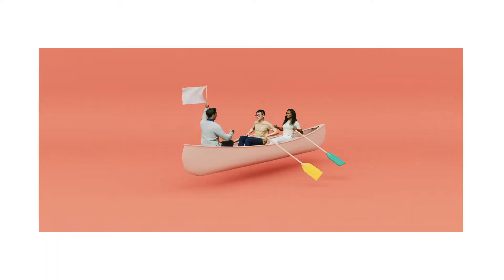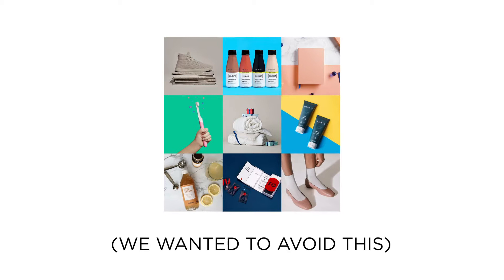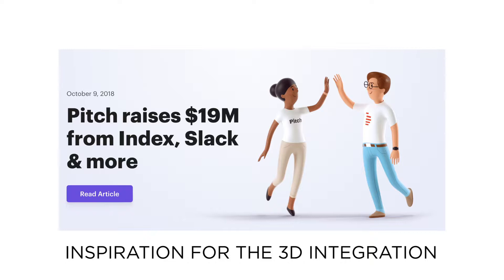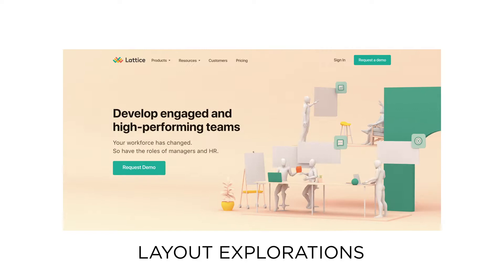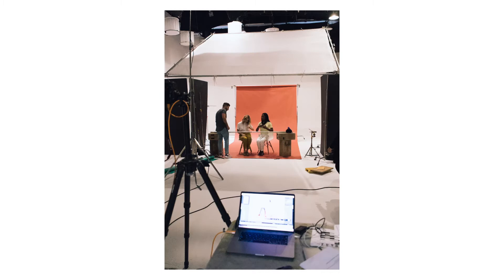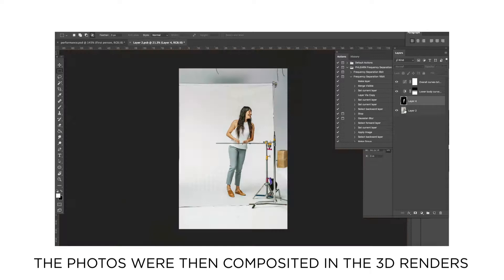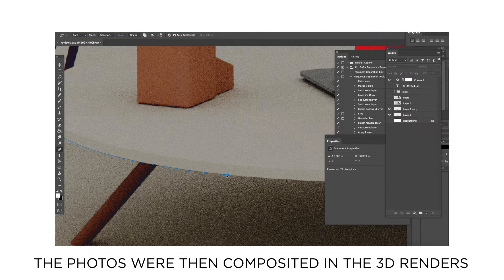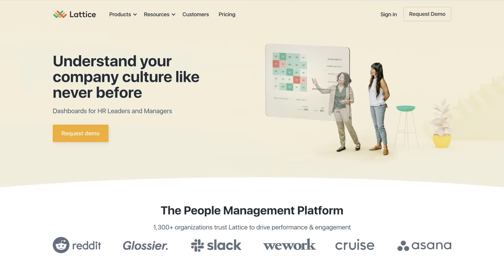Behind the Scenes of a Commercial Print and Branding Photo Shoot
A look into the process of a brand imagery refresh & billboard/ad campaign that I photographed and creative directed.